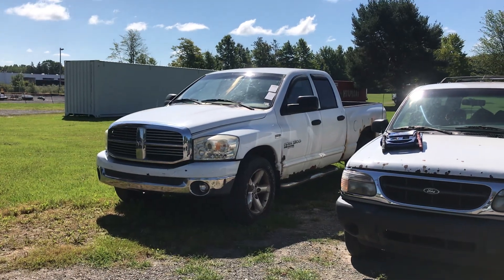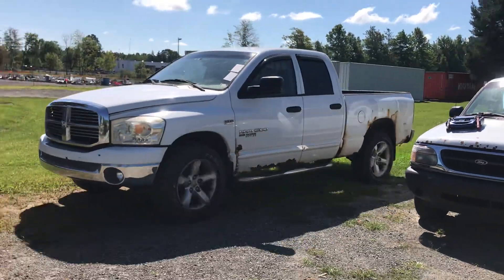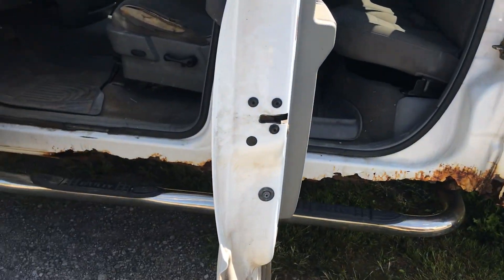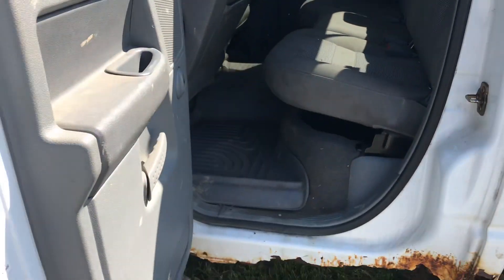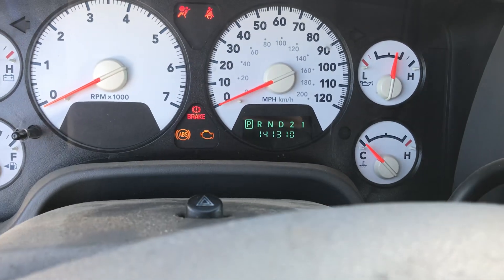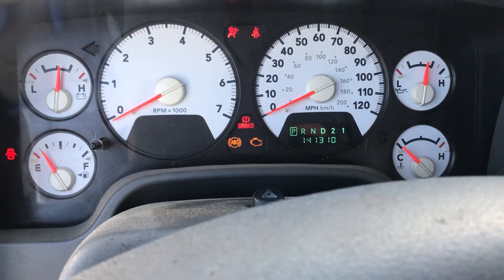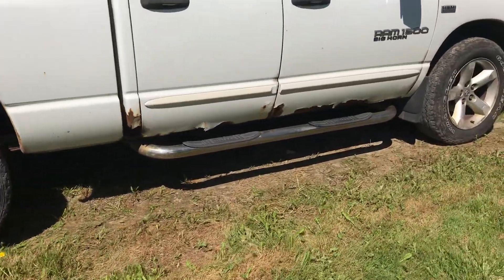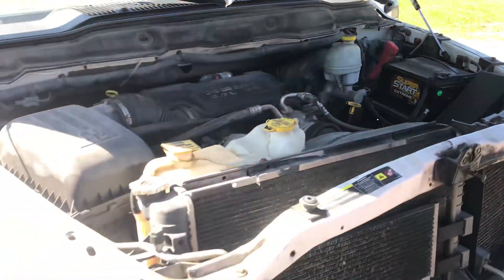2006 DODGE RAM PICKUP 1500 ST LOT# 1112 SEPTEMBER 2023 AUCTION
LOT# 1112
SEPTEMBER 2023 AUCTION